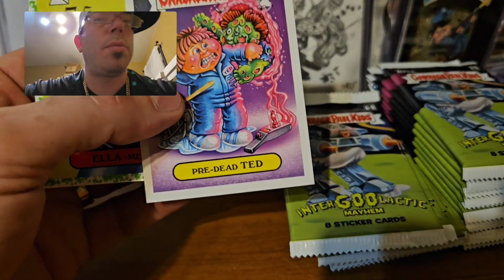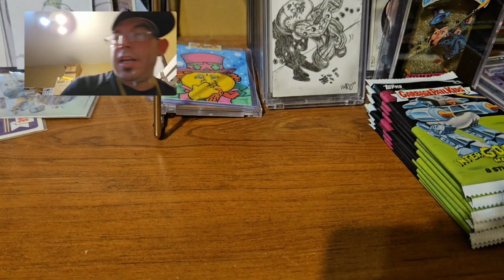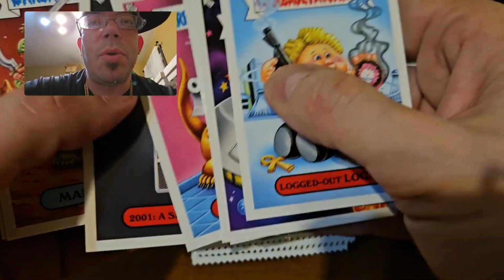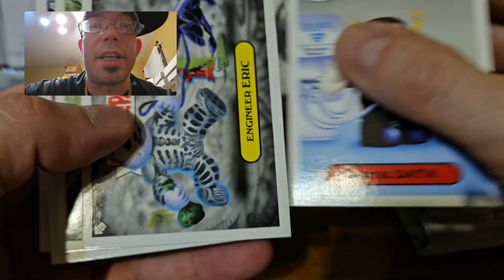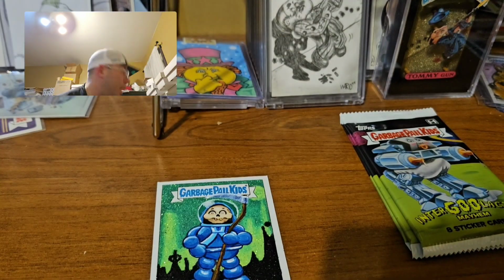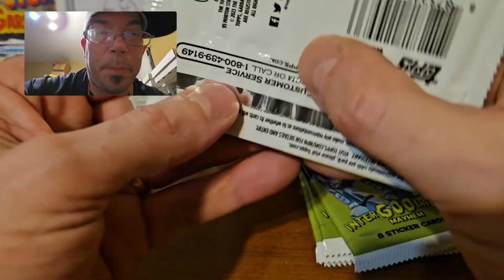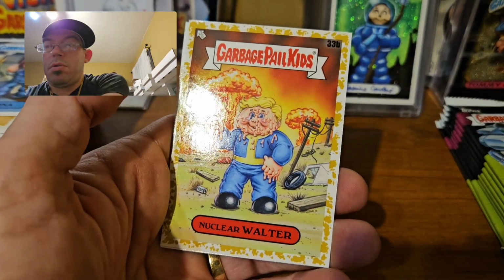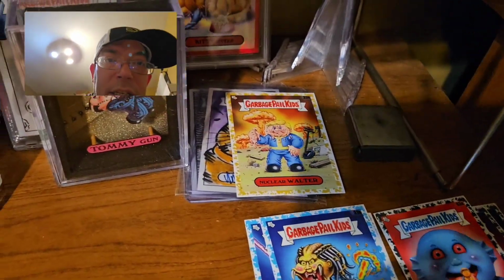Could this be my LAST video??? You decide!!!!!!!!!